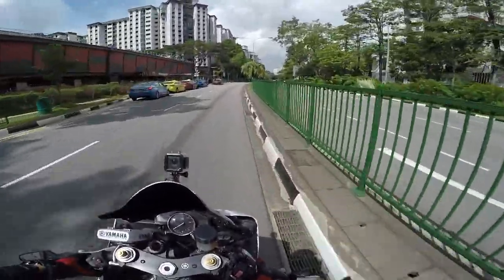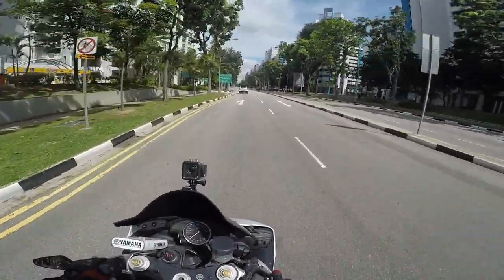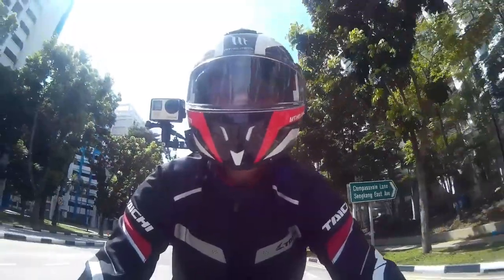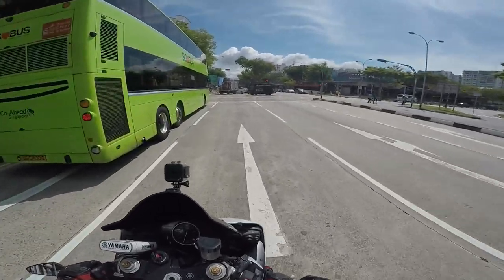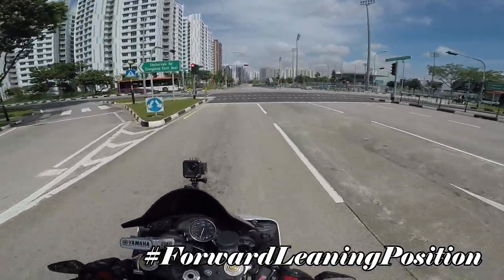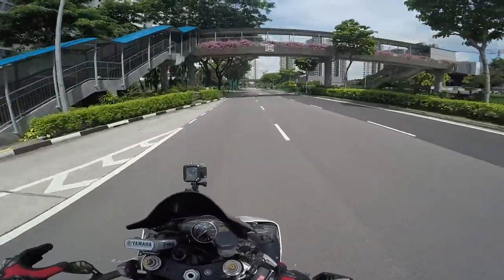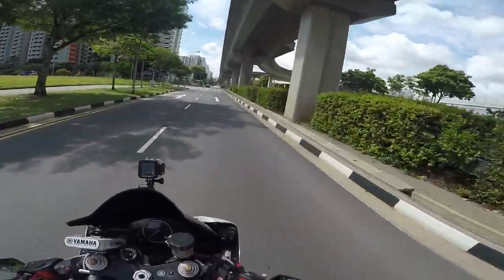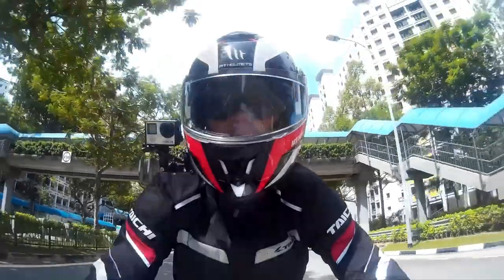What He Has To Say About His R6? | Yamaha YZF R6 | Motovlog Singapore | NeedForRide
Make & Model: Yamaha YZF R6
Year Of Manufacture: 2008
Dry Weight: 181 kg
Seat Height: 850 mm
Horsepower: 127.3 hp
Torque: 58.7 n-m

✔ Power Delivery
✔ Light And Nimble
✔ Low Leaning Angle

❌ Aggressive Riding Posture
❌ Hot Engine
❌ Wide Turning Radius

I've missed out something which is commonly ask by most riders⤵⤵⤵

⬇Fuel Consumption⬇
👉 Street: 17-18 km/l
👉 Highway: 20-21 km/l

⬇The Only Mods/Upgrades ⬇
👉 BMC Racing Air Filter
👉 Any 5W40 engine oil, as long as it's fully synthetic (Tried most of the brand but couldn't felt any difference)
👉 SBS Performance Brake Pads
👉 Hel SS Brake Hoses
👉 NGK Iridium Spark Plugs (For Durability)
👉 Bridgestone Battlax S21 Hypersport (F: 37psi / R: 40psi)